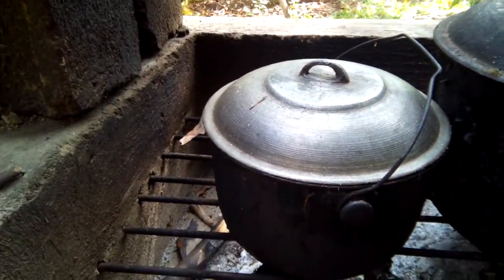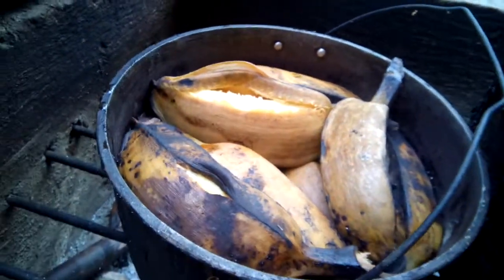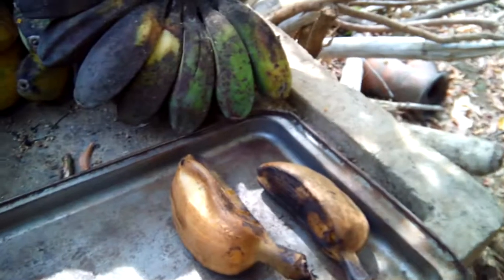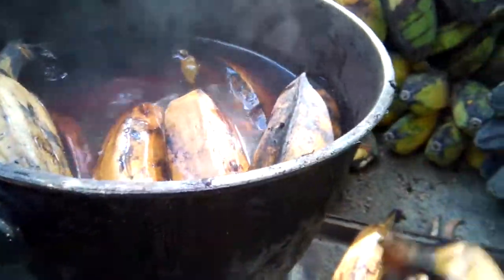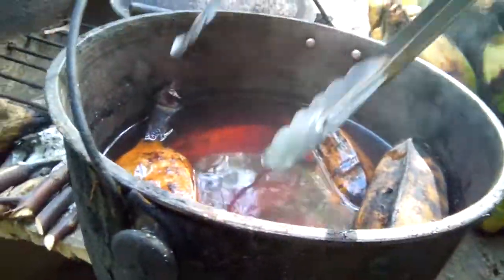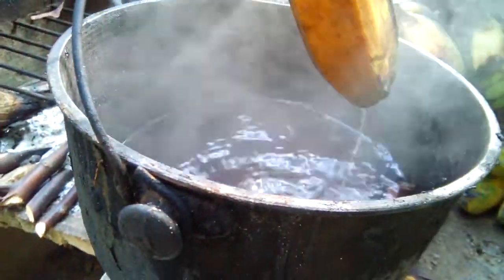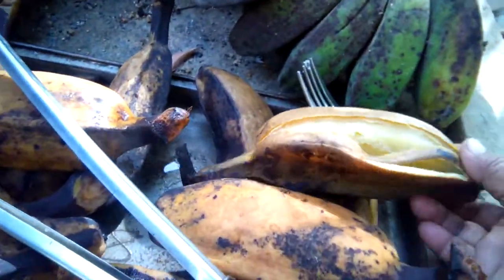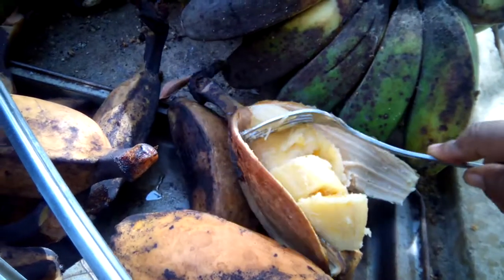BANANA BOILED FOR SNACK